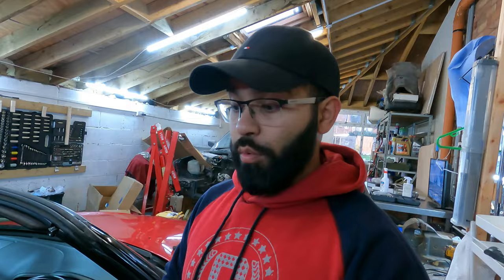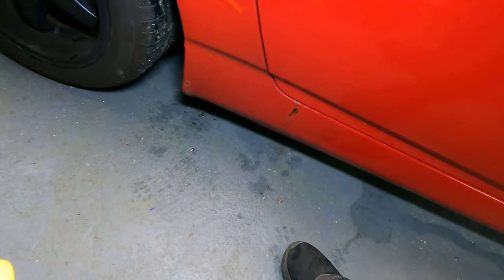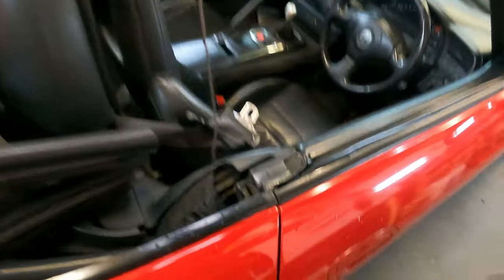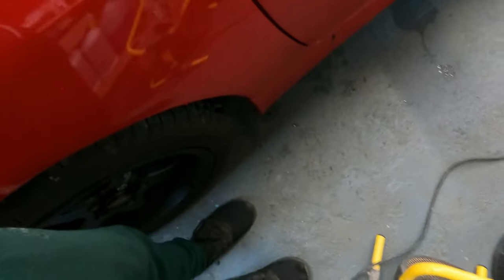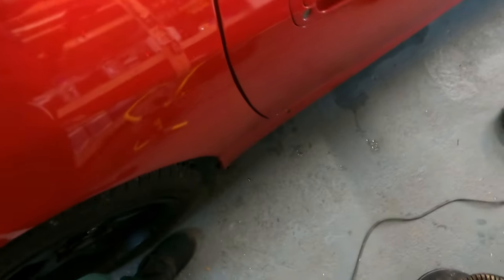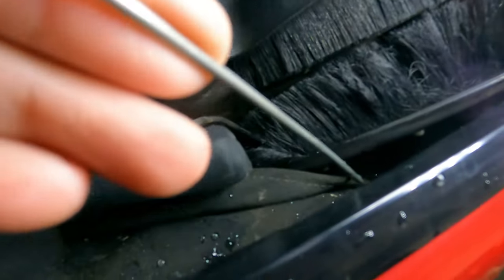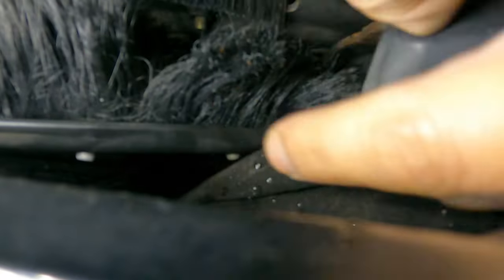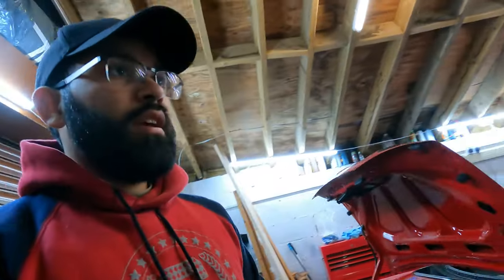Convertible Drain Plug Clean Up | Honda S2000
Just a quick little video showing how I cleaned up the convertible drain plugs on my S2000, very important to do and it has got me thinking I might try to take the roof apart and really deep clean everything!

Hope you all enjoyed the video. Check my out other video where I gave the roof a deep clean and protected with waterproof sealant